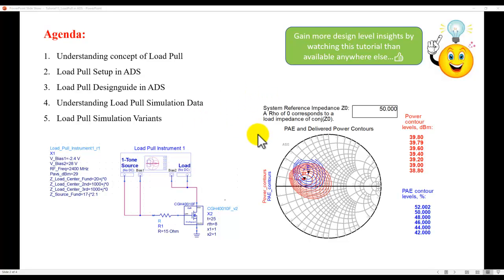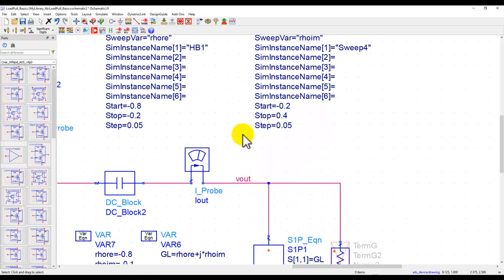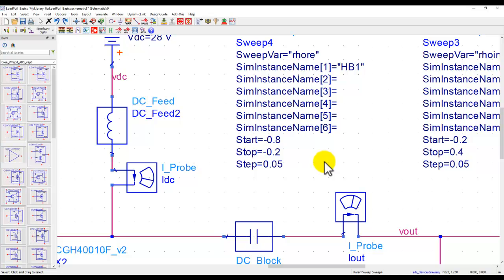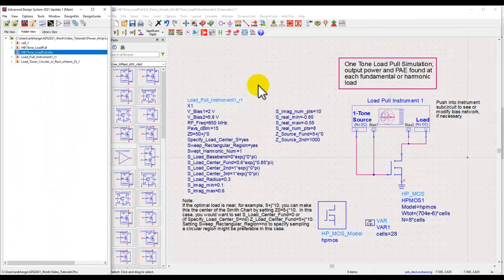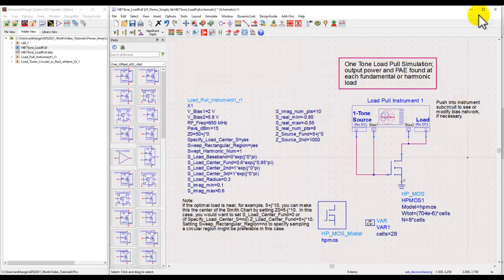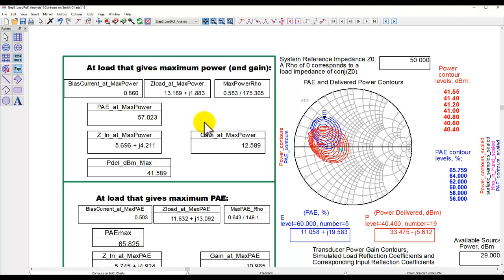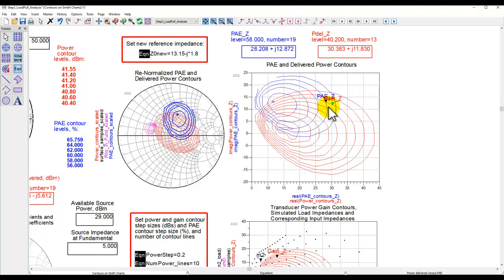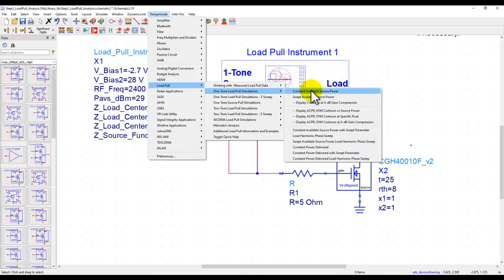RF Design-13: Getting Started with Load Pull Simulations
Load Pull simulation is the key step used by Power Amplifier designers but sometimes it can be tricky to set up a proper LoadPull simulation as well the amount of data which gets generated after LoadPull simulations. In this video, we will look at LoadPull fundamentals and understand how can you set it up very easily using ADS software.